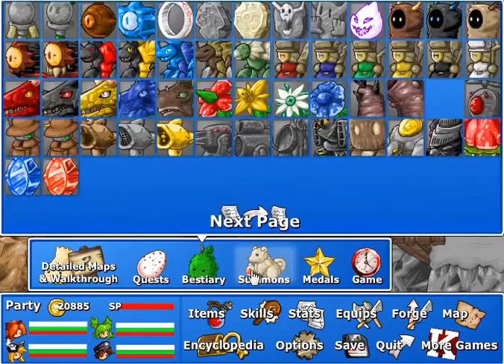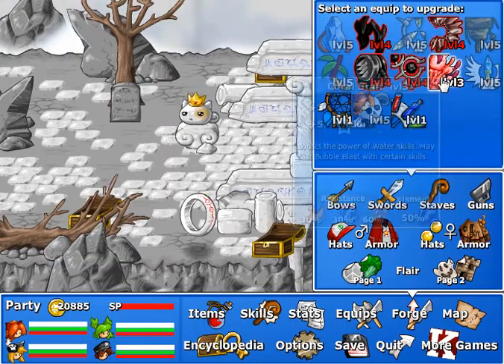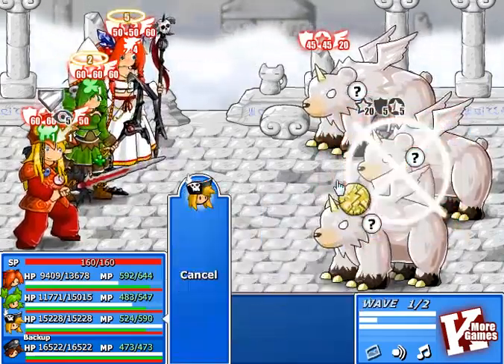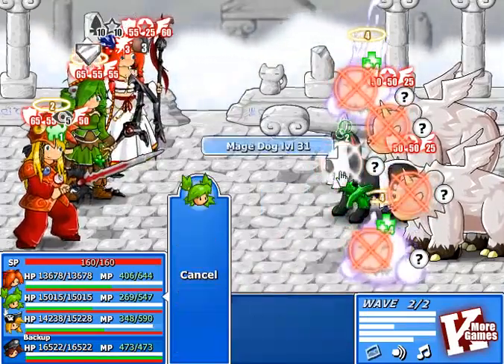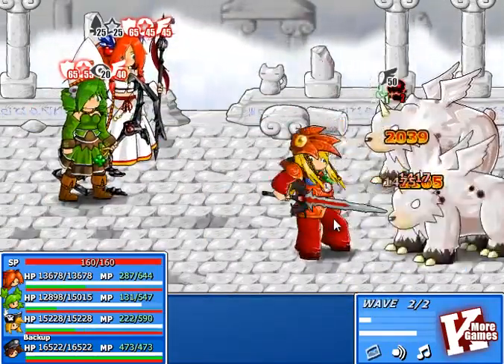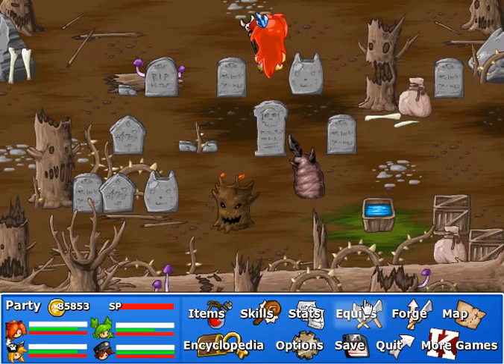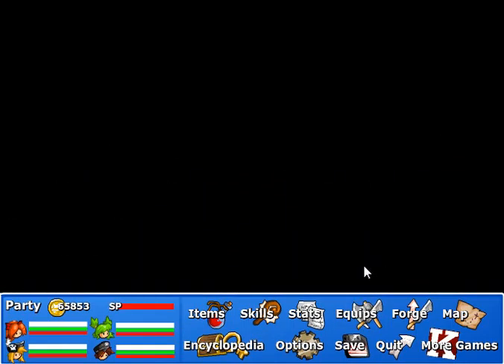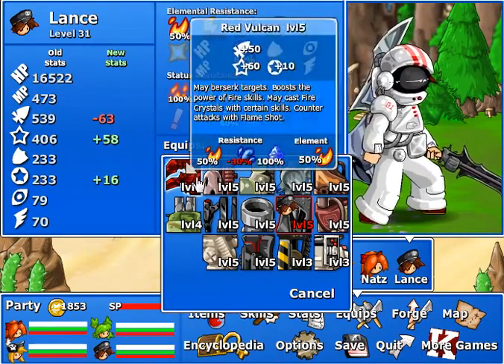Let's Play Epic Battle Fantasy 4 - Part 56